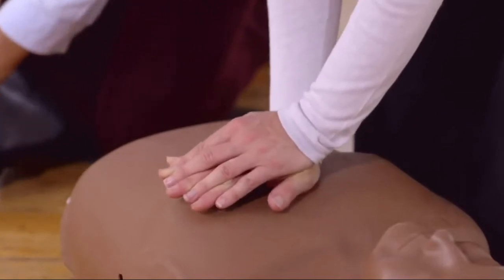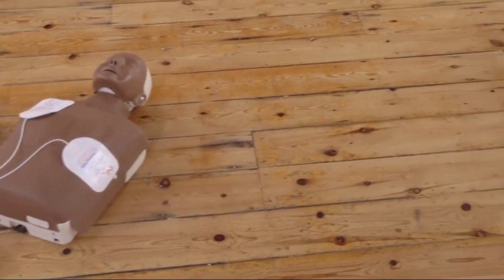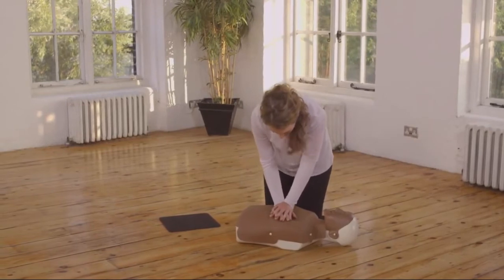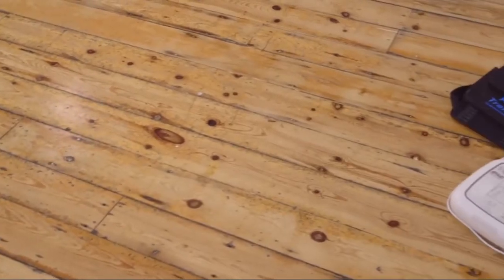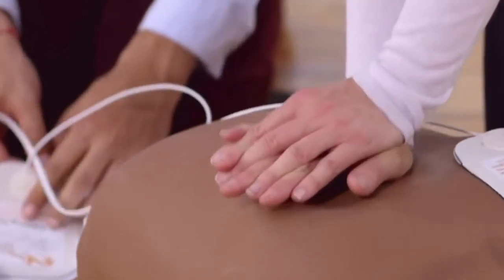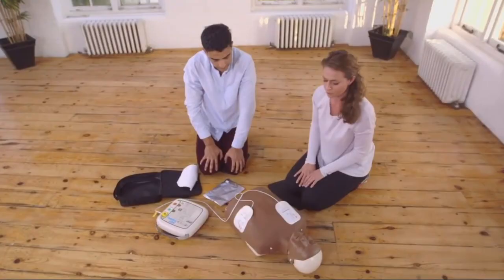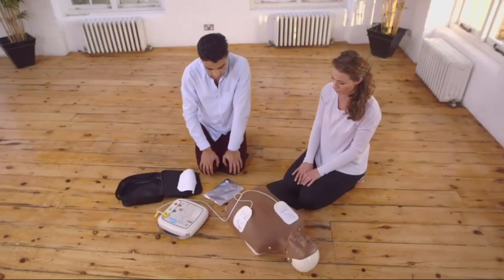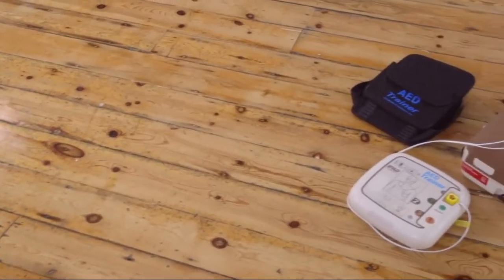Call Push Rescue – Defibrillators during the coronavirus pandemic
Our innovative 'watch and learn' cardiopulmonary resuscitation (CPR) training kit includes informative defibrillator video which has been adapted for hands only CPR and the recommended adjustments to keep you safe during the coronavirus pandemic.

Emily and Ashraf will take you through the steps of using a defibrillator as part of life saving CPR and if you have the Call Push Rescue training kit you can follow along with your own portable manikin.

Updated guidance during Covid-19 coronavirus pandemic recommends following these steps to save a life while staying safe: If someone is unconscious and not breathing normally, call 999. Do not put your face close to theirs. Use a towel or a piece of clothing and lay it over the mouth and nose. Do not give rescue breaths but start hands-only CPR. Use a public access defibrillator if there is one available.